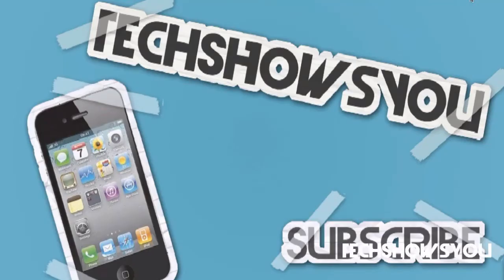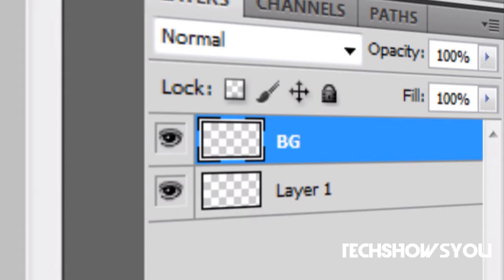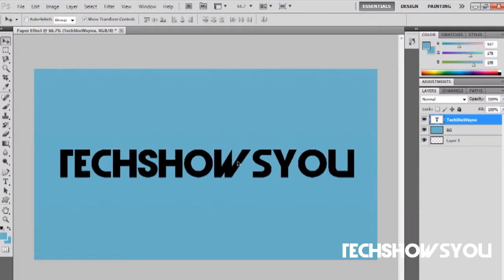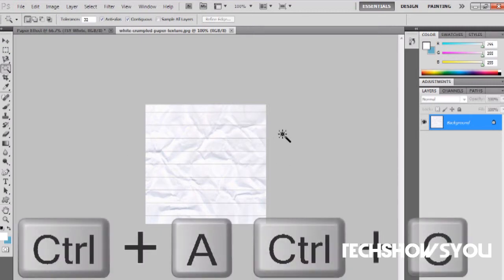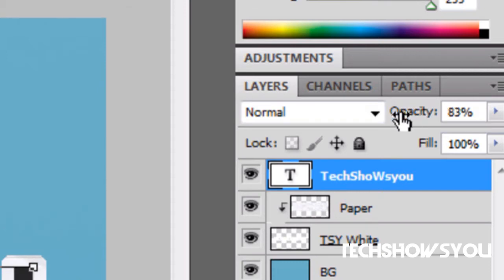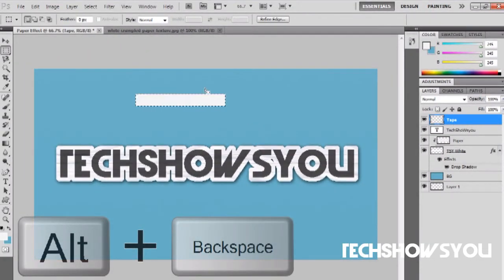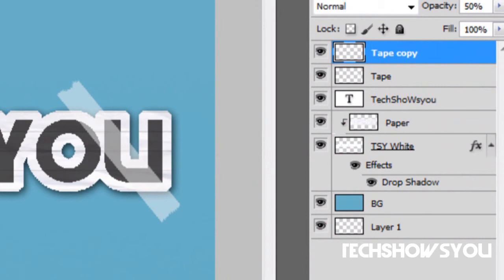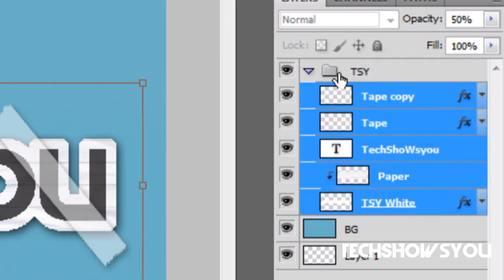Awesome Photoshop Effect Tutorial - Paper Effect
This is going to be my first Photoshop Tutorial for this channel! Anyways this is a tutorial on a really cool effect that you can do in Photoshop and it makes things look like they are ontop of crumpled binder paper! I hope you enjoy the video!

Font Used: Devil Breeze

TAGS: TechShowsYou photoshop amazing paper effect awesome best top 10 mac pc gradient tutorials colors adobe cool effects editing technology programs hacks computers apple windows Mac PC "tips & tricks" software  tutorial how to make do create design ps adobe cs3 cs4 cs5 basic beginner advanced maxon cinema 4d paper effect lined tape scotch sticky ProdiigyHD prod faze gutless xGuTLessx guti go hard clan youtube background psp iPhone subscribe channel